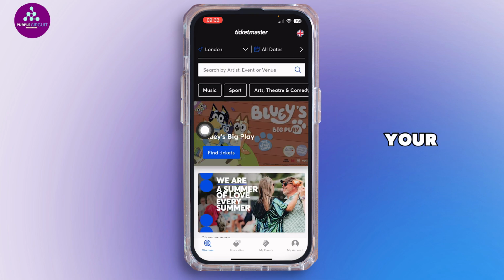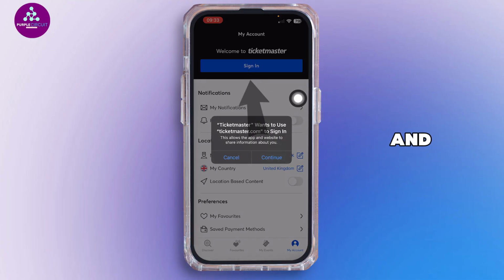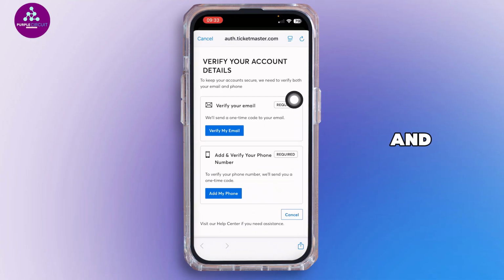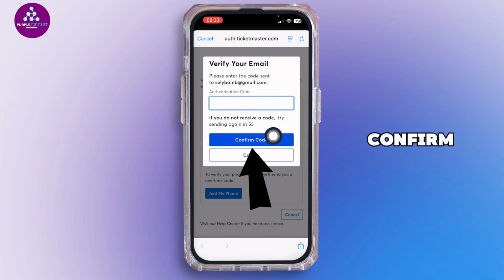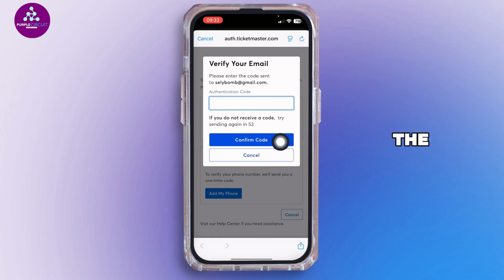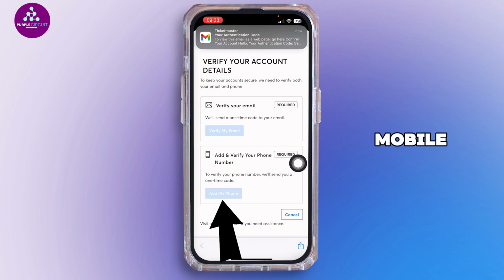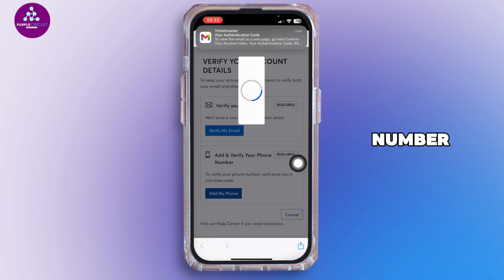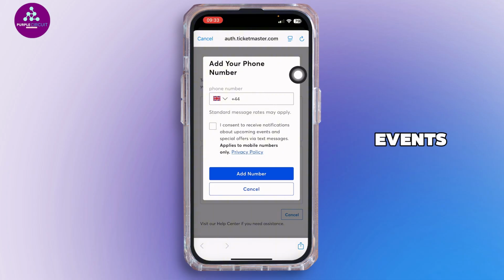How to Create Verified TicketMaster Account (2025)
How to Create a Verified Ticketmaster Account (2025) ✅🎟️ | Step-by-Step Guide

Want to boost your chances of scoring tickets to the hottest events? This 2025 guide walks you through creating a verified Ticketmaster account, ensuring you're ready for presales and exclusive offers.

In this video:
0:00 - Introduction
0:10 - How to Create a Verified Ticketmaster Account

We'll cover the step-by-step process of signing up on Ticketmaster, including entering your personal details, verifying your email and phone number, and setting up your account preferences. Learn how to navigate the Ticketmaster website or app to complete your registration efficiently. We'll also provide tips on managing your account settings and staying informed about upcoming events.

Get ahead of the crowd—set up your verified Ticketmaster account today with this comprehensive 2025 guide!